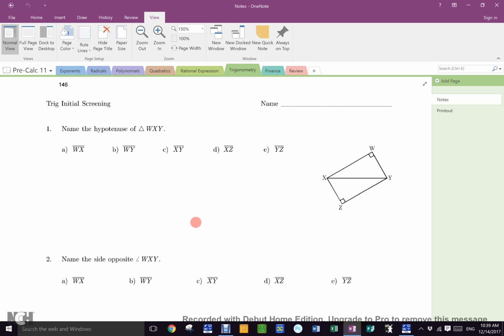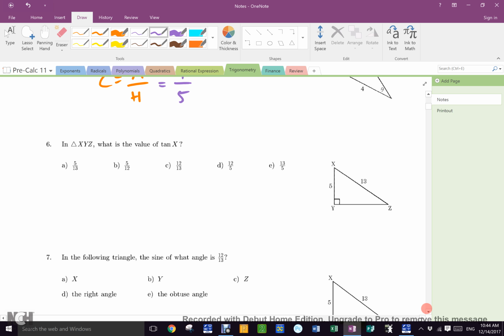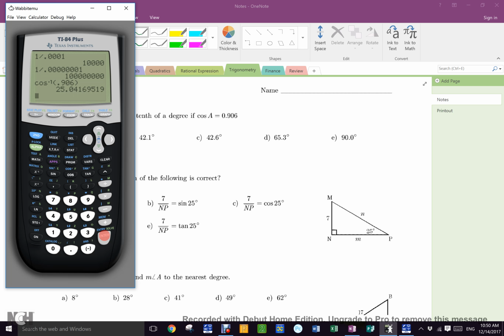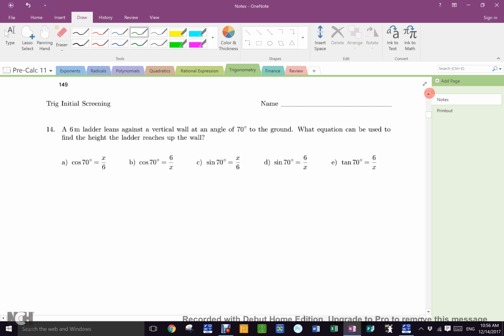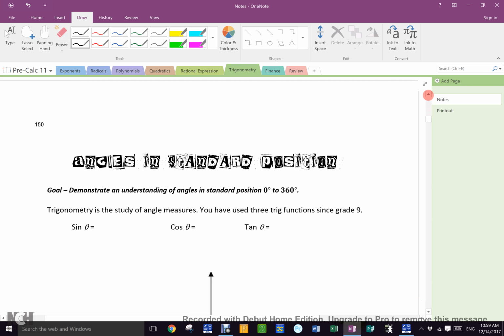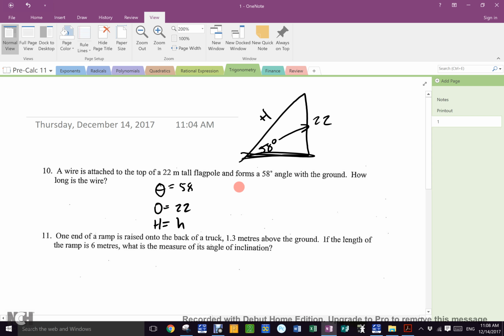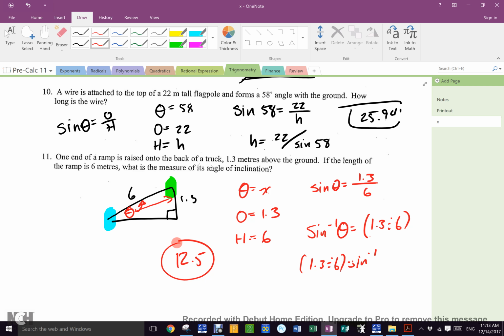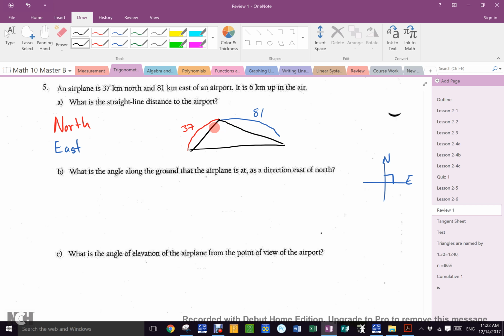Dec 14 Block A Intitial Trig Screening